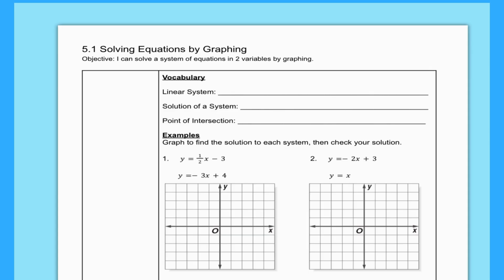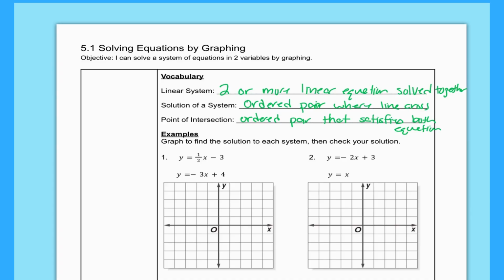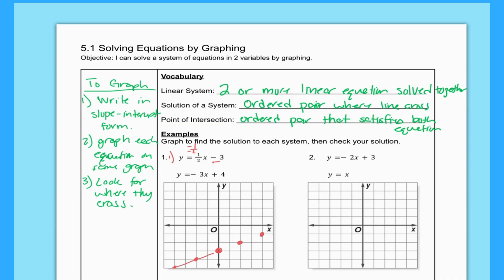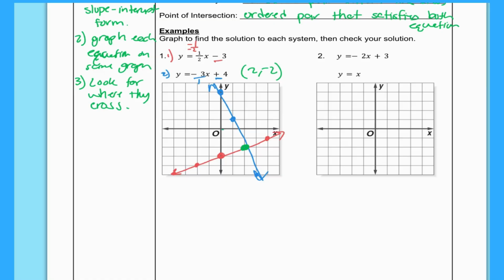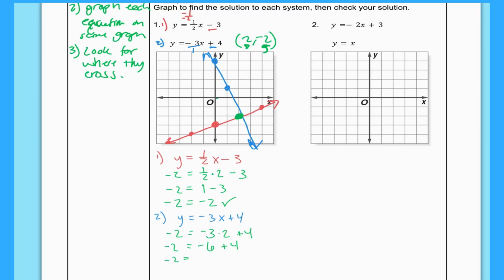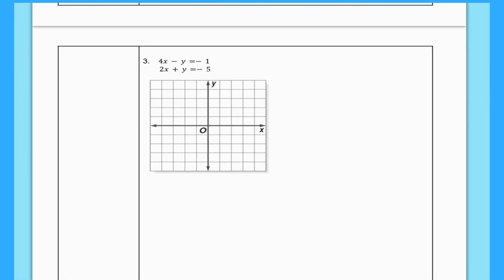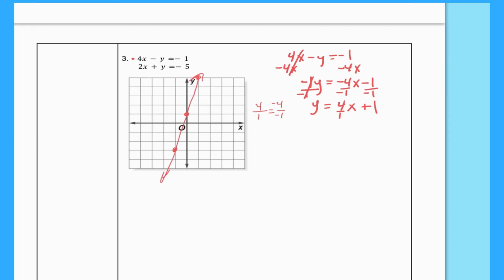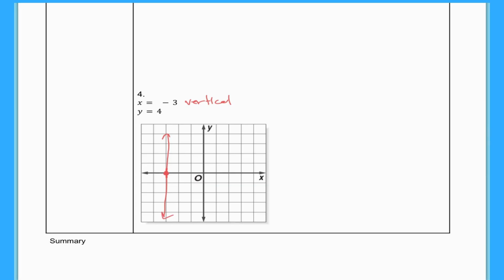Solving Systems by Graphing